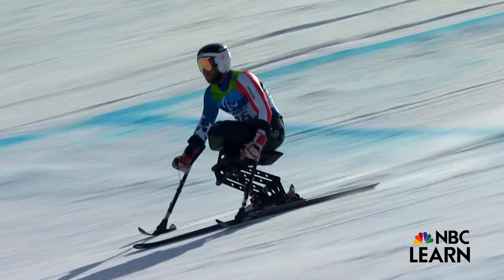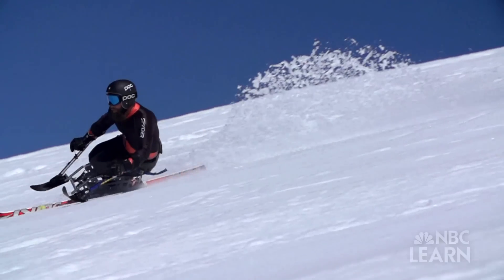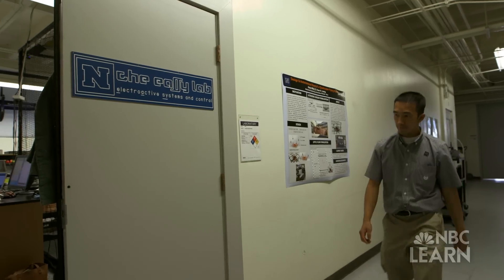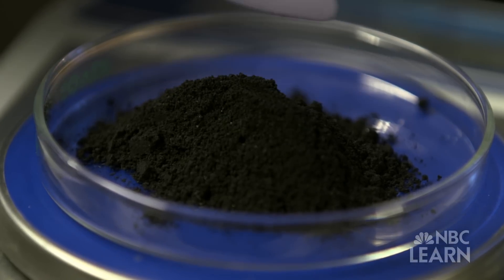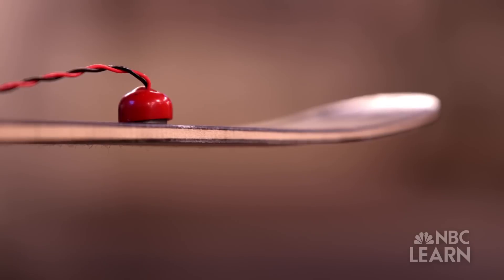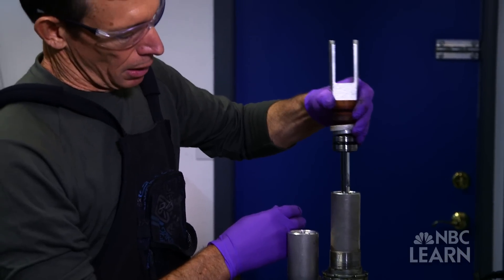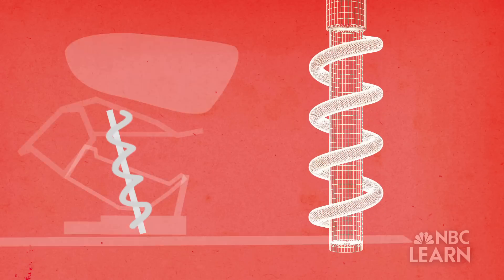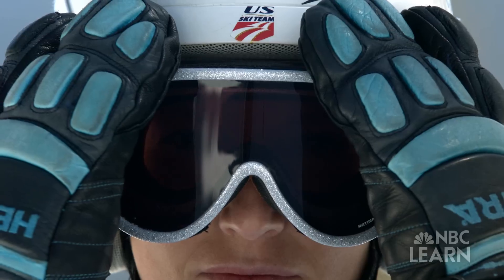Alpine Skiing | Science of the Winter Olympics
Kam Leang, a professor at the University of Nevada, Reno, and Tom Watson, of Watson Performance in Hood River, Ore., describe how advanced materials and engineering help reduce unwanted vibration, optimizing the performance of athletes.